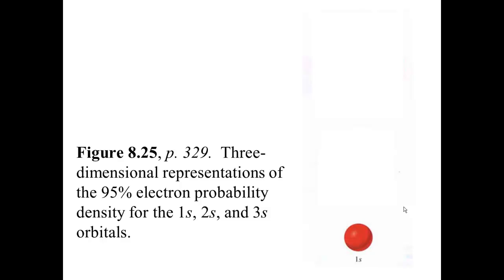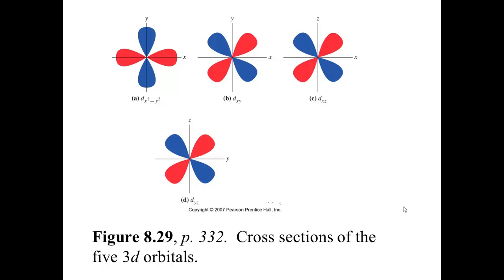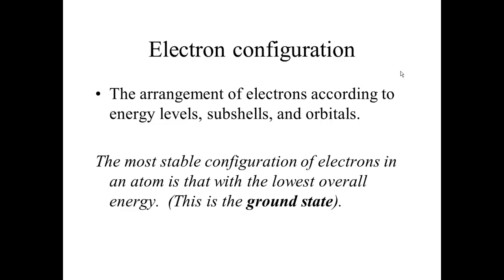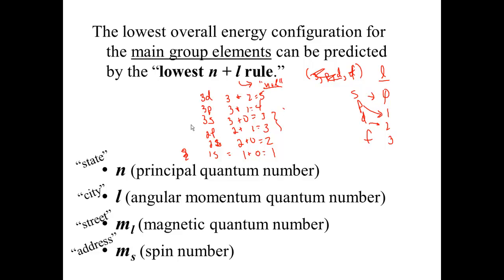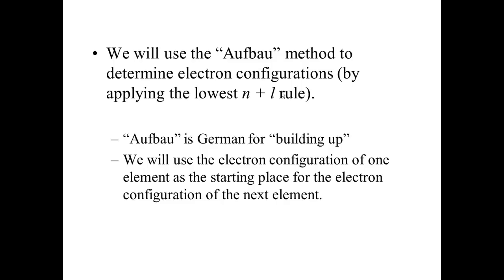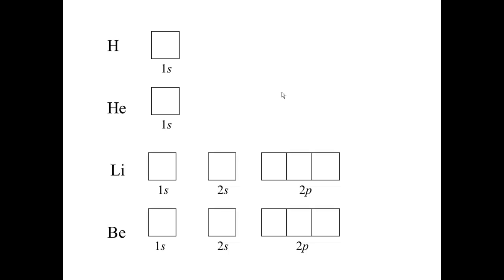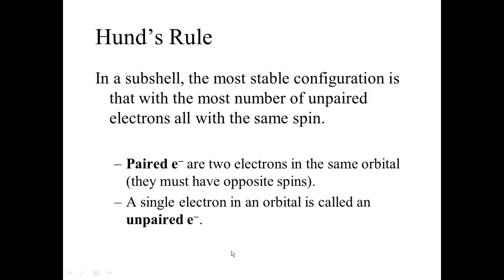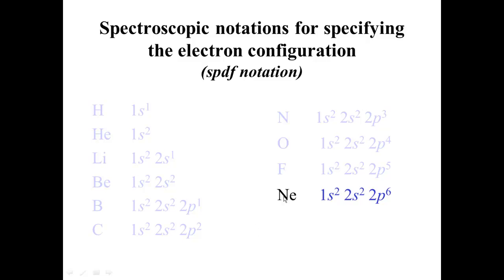CHM165 Electron Config Second Lecture